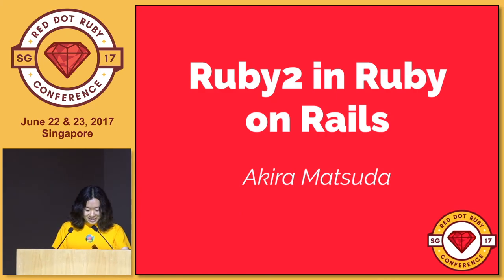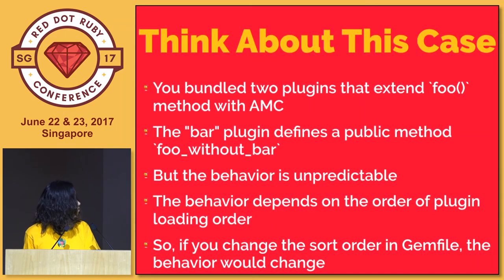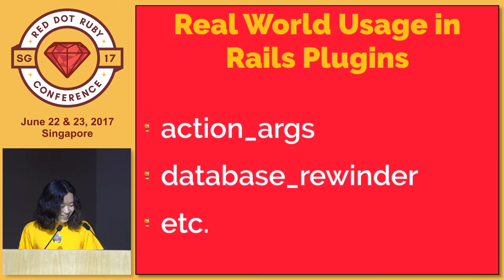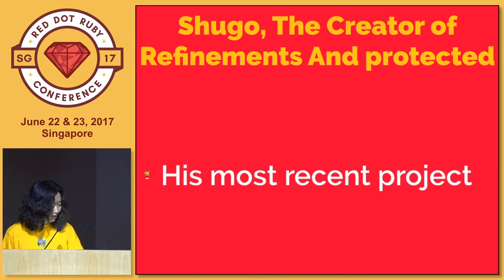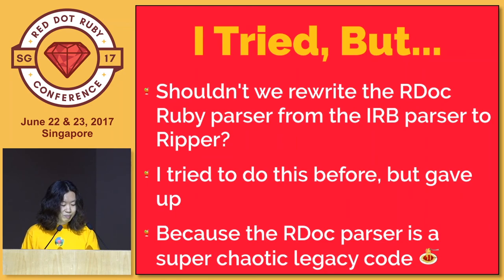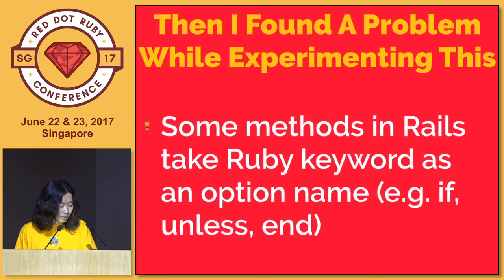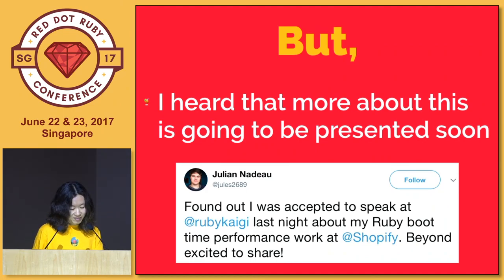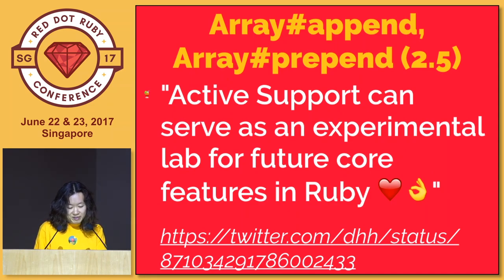Ruby 2 in Ruby on Rails - RedDotRubyConf 2017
Speaker: Akira Matsuda